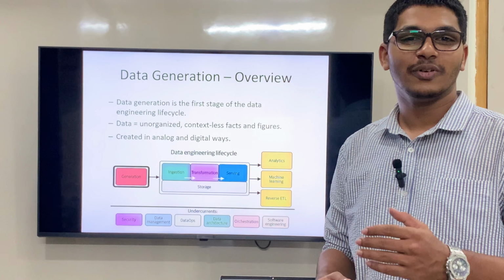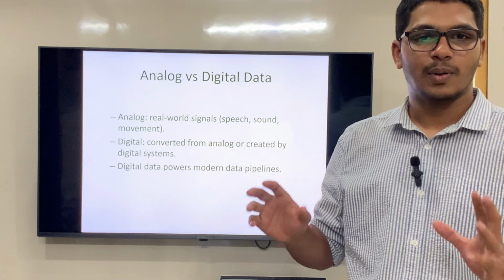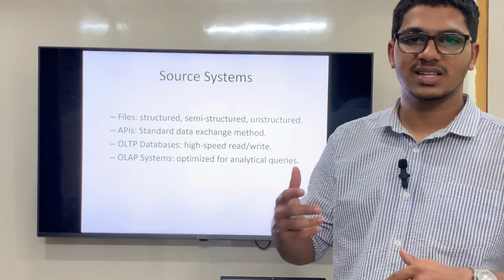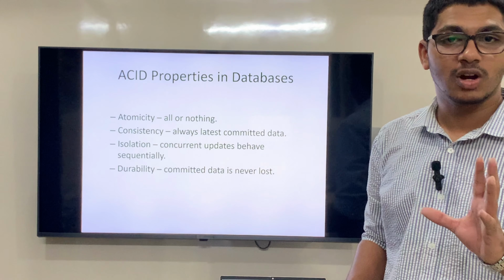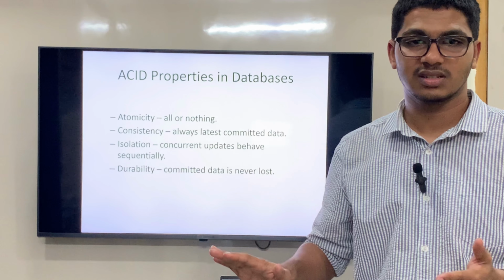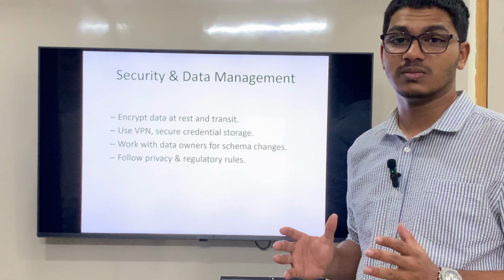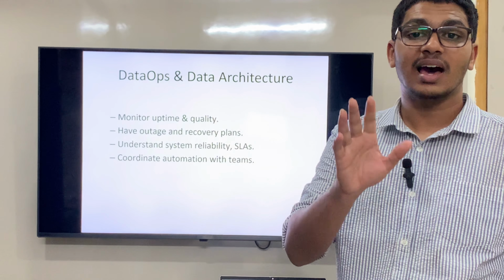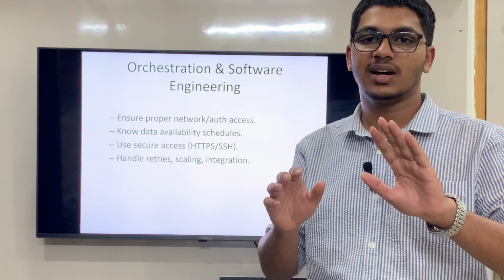DATA GENERATION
🧾 Download Notes

🔗 Useful Links

💬 Let’s Connect!

Have questions, suggestions, or topic requests?
Drop a comment — we’d love to hear your thoughts! 💭

🎖 Credits:

🎥 Shot & Voice: Abrar Khan
🎬 Visuals & Planning: Bhuvanesh
🧾 Notes: Sreehitha & Sowbhagya
🎞 Editing: Suprathi
🖼 Thumbnail Design: Sai Siri

💬 Comment your favorite part of Data Generation!